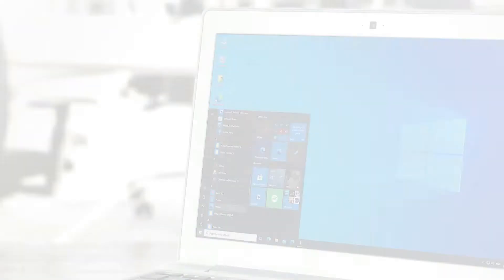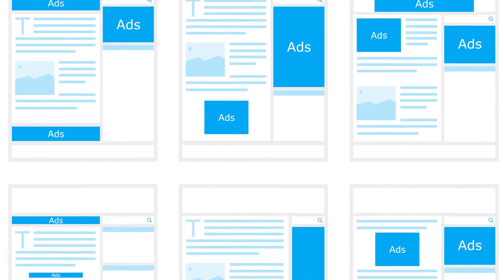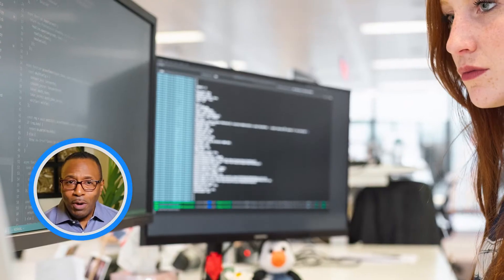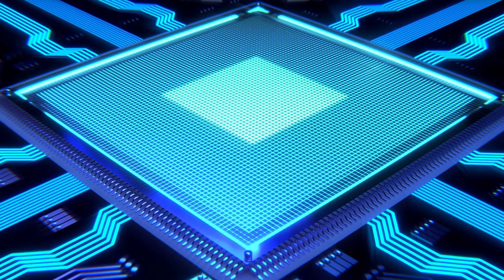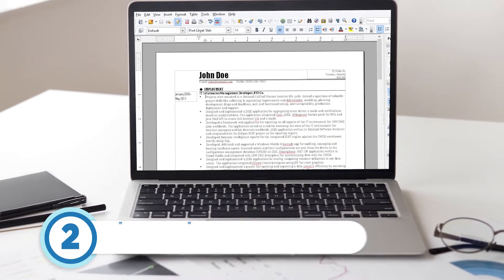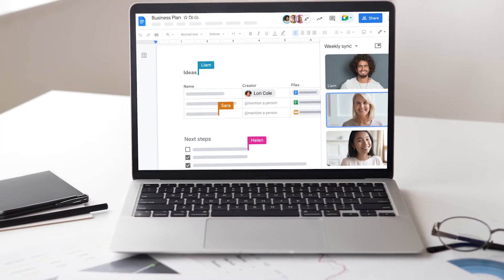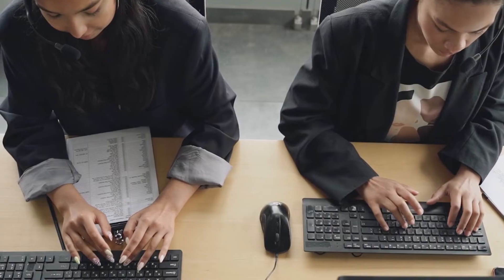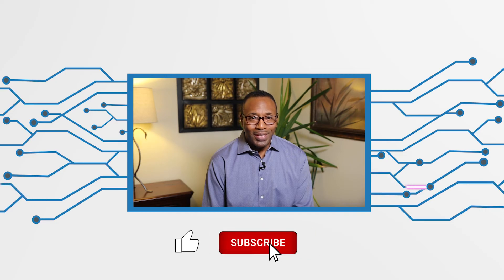Top Free Alternatives to Microsoft Word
If you need an online word processor but you’d prefer something less expensive, here are the Top 5 free alternatives to Microsoft Word.

Interested in Microsoft Word Alternatives? Read more about Microsoft Word alternatives at TechRepublic

EDITOR'S NOTE: This content was originally published November 2022 on TechRepublic. This information may be outdated depending on time of viewing.

Footage courtesy of Pexabay and Pexels.

Links:
WPS Office Writer

➤ CHAPTERS
0:00 - Intro
0:09 - Hello tech world!
0:22 - Number 5: WPS Office Writer
0:47 - Number 4: LibreOffice Writer
1:09 - Number 3: Zoho Writer
1:42 - Number 2: Apache OpenOffice Writer
2:02 - Number 1: Google Docs
2:42 - Discover more at TechRepublic!

Article Written by: Brandon Vigliarolo
Video Script Written by: Clarence Reynolds
Hosted by: Clarence Reynolds
Edited by: Emmanuel Jordan